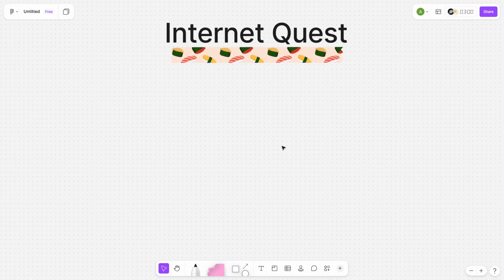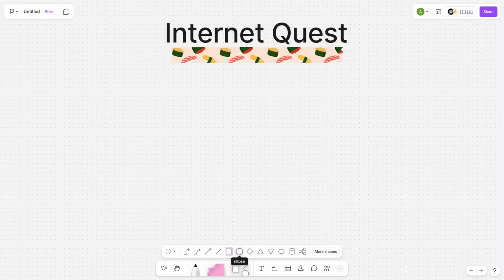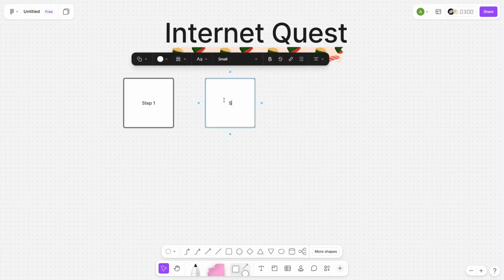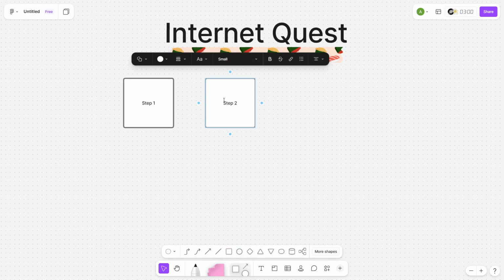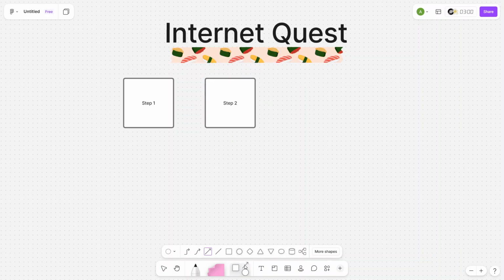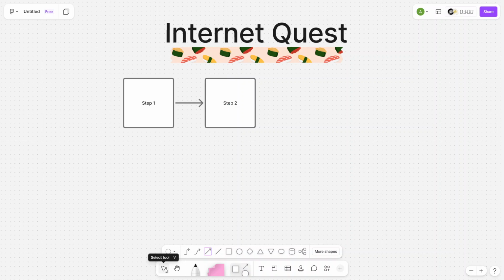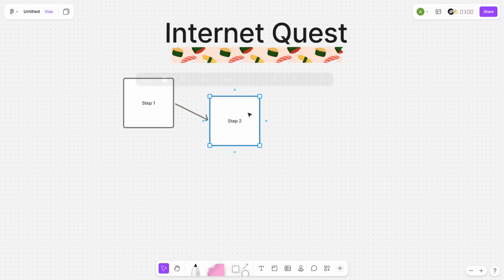How to Use FigJam for Diagramming (2026) | Step-by-Step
Learning how to use FigJam for diagramming is straightforward once you know where to start. In this tutorial, you'll learn how to create flowcharts, map out processes, and organize visual diagrams using FigJam's built-in tools. We cover the board setup, shape and connector tools, sticky notes, and how to collaborate with your team in real time. This method reflects the current FigJam interface so nothing is outdated or confusing. Whether you're mapping a customer journey, planning a workflow, or building a site architecture diagram, this guide walks you through every step clearly. If you've been relying on clunky tools that slow you down, FigJam is a faster alternative worth switching to. Watch the full tutorial and start diagramming today.